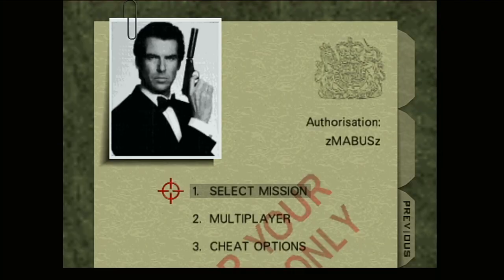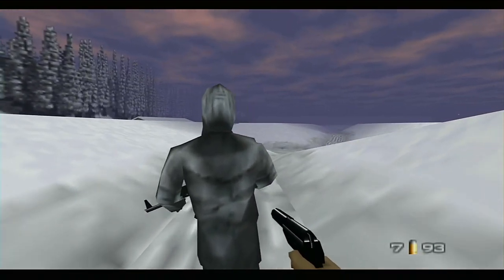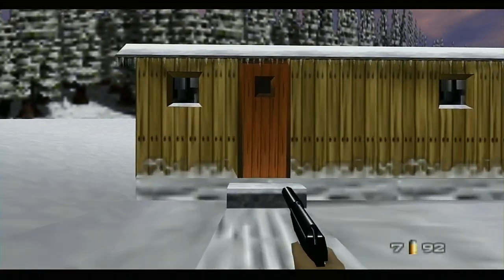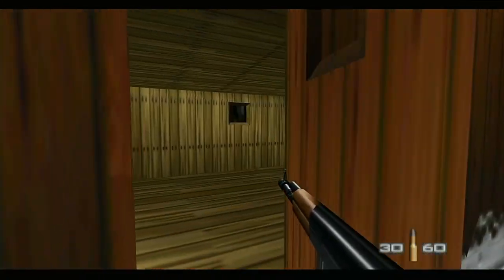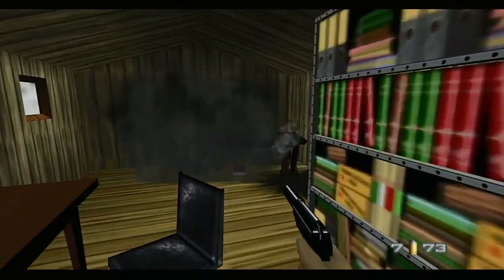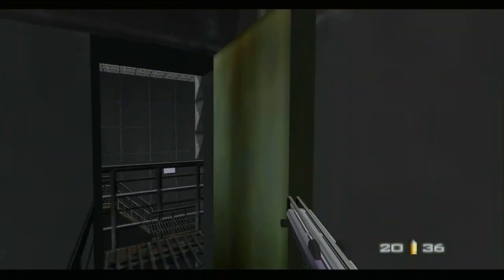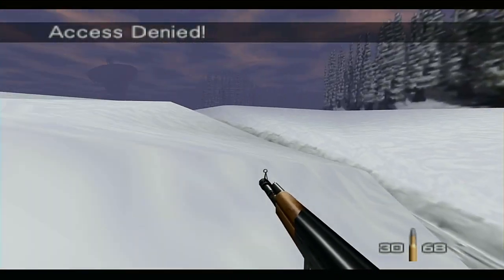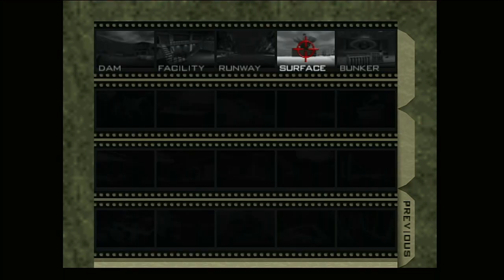Goldeneye 007 Walkthrough: Surface (Mission)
Surface 1 Mission walkthrough 007 Goldeneye 00 Agent